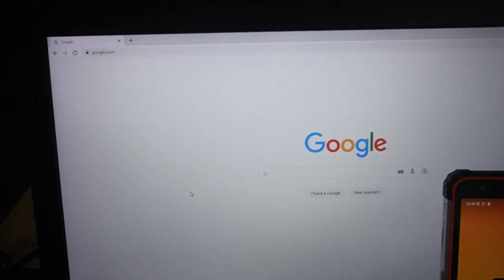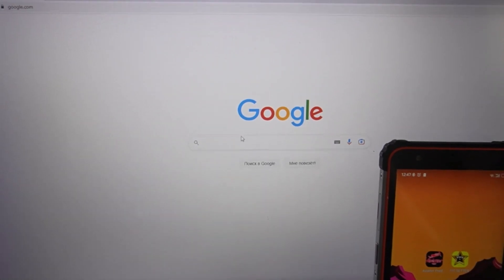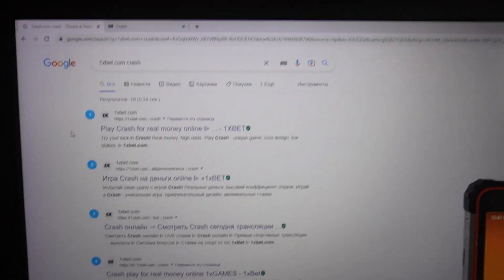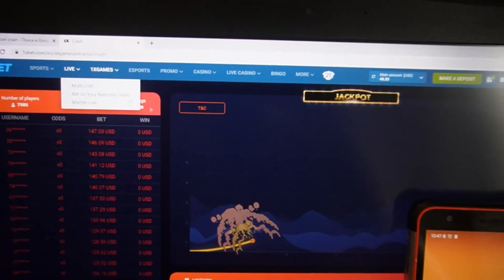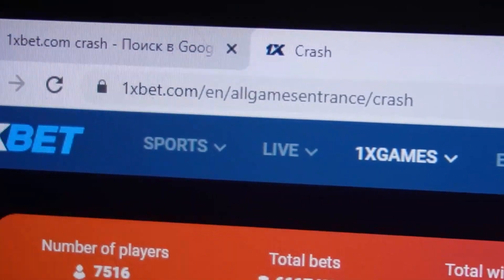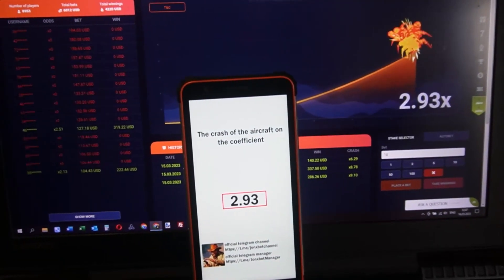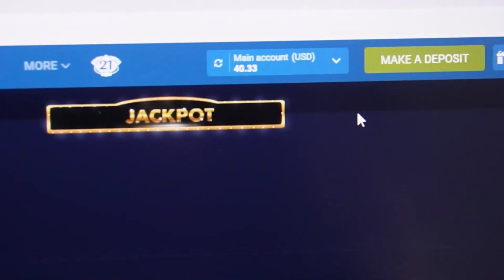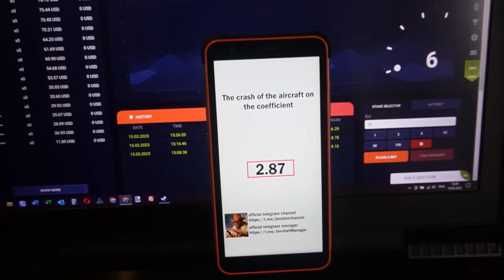Hack Aviator Predictor on platform 1xBet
Now I'm going to show by what method I win on 1xbet games.I received 700 in 3 minutes. We regularly developing and improving hack. Cheat Aviator Predictor the best there is. No need to be a web programmer to apply cheat Aviator Predictor. . If you have any questions you could inquire them in the comments or write to on the link telegram. The program makes it possible to me to rightly work readily and I can not worry that I will lose the bet. This bot modernize automatically. I'm finishing up dudes We should meet in betwinner games.

my telegram linck